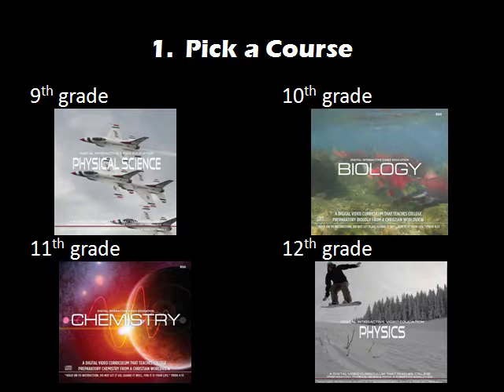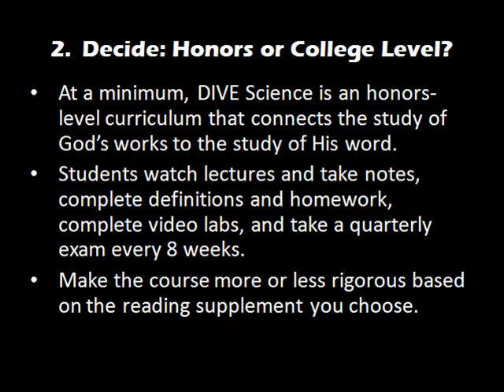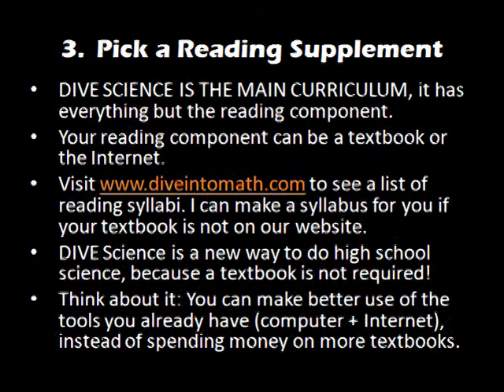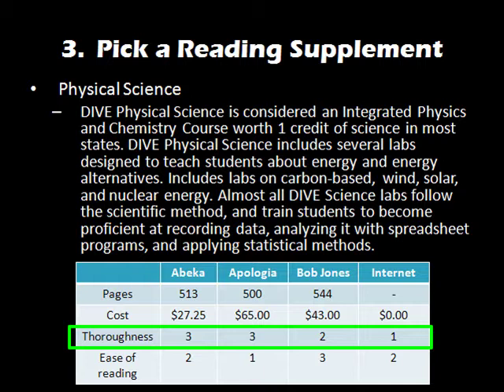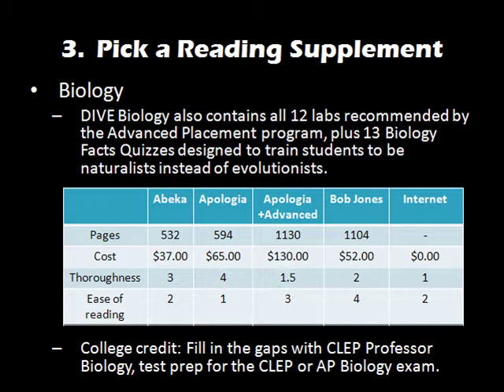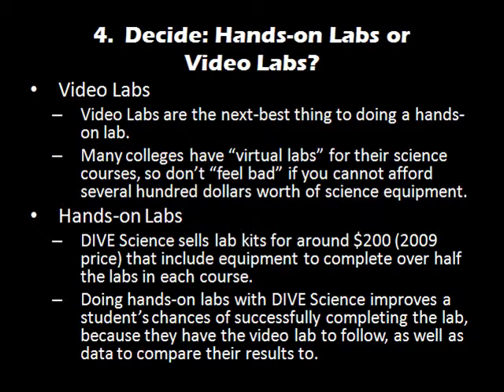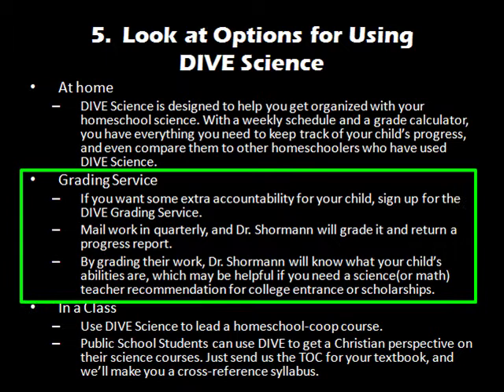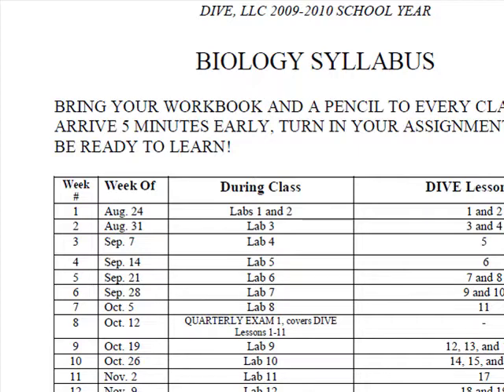Using DIVE Science